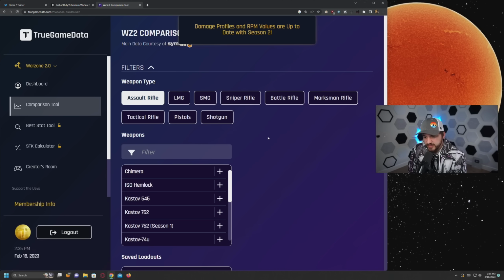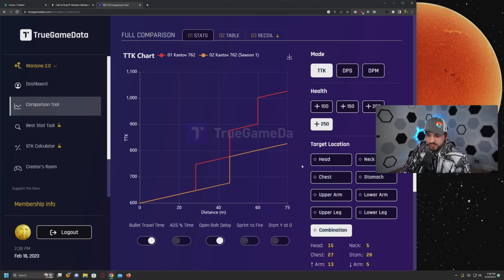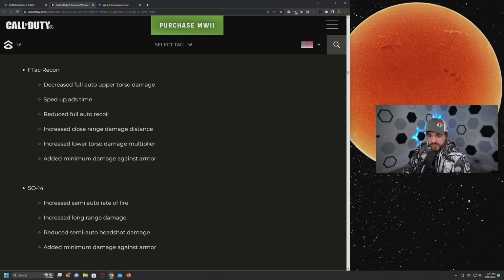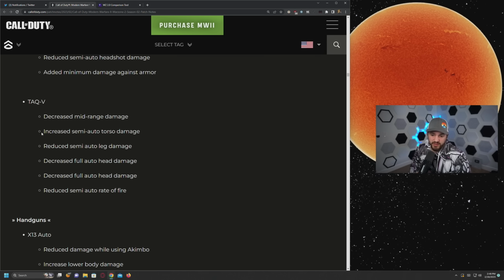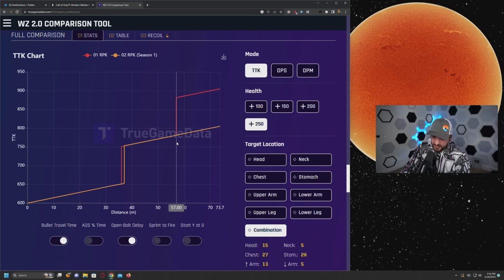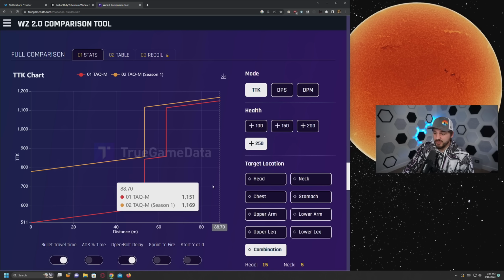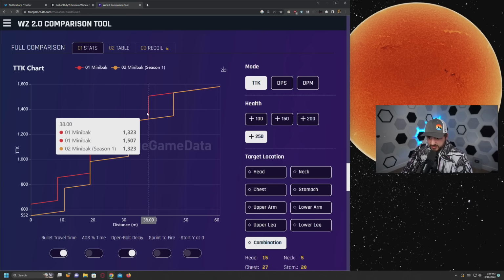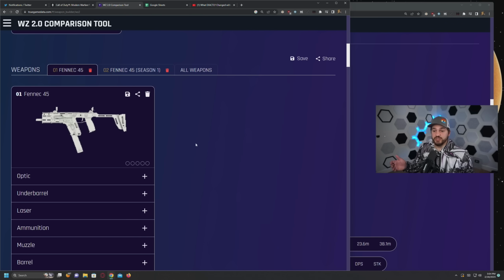Real Season 2 Weapon Balance Details! True Nerf and Buff Values - TTK Comparisons Before And After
Thank you all for the support and for watching!

0:00 Description and Base Stats
0:45 M13B
1:44 Kastov 762
2:39 Lachmann 762
4:44 FTAC Recon
5:44 SO-14
6:46 TAQ-V
7:40 X13 Auto Akimbo
8:32 RPK
9:40 EBR-14
10:54 TAQ-M
12:03 Vaznev-9K
12:51 Minibak / Fennec

Looking for the latest changes to weapons in Warzone Season 2? Look no further! In this video, we dive into the Warzone 2.0 patch and analyze the changes made to some of the game's most popular weapons.

We'll take a look at the updated Time to Kill (TTK) charts for weapons like the RPK, Fennec, Minibak, Taq-M, Kastov 762, M13B, Lachmann 762, FTAC Recon, Taq-V, and many more. We'll also discuss how these changes impact gameplay and offer our thoughts on whether they make these weapons more or less viable.

Whether you're a seasoned Warzone veteran or just starting out, this video is the ultimate guide to the latest weapon changes in Season 2. So grab your favorite loadout and get ready to dominate the competition!

Massive thanks to Sym.gg for the MWII/WZ2.0 raw base data, and Stats On Duty for the CODM data!

All my thumbnails are made by the legend himself, FPSKrieger!

SEO Stuff

Call Of Duty Warzone Caldera Rebirth Resurgence Island Pacific, Modern Warfare, warzone 2, modern warfare 2, warzone ii, modern warfare ii Gunsmith 2.0, Gunsmith DMZ DMZ DMZ Extraction Shooter Extraction Shooter Warzone 2.0 Warzone 2.0 Loadouts Loadout Drop Al Mazrah Al Mazrah Recoil Control Recoil Stabilization Recoil smoothing smoothness recoil steadiness aiming stability idle stability ashika island ashika island
meta meta meta meta
How Did Season 2 Impact The Weapons? True Nerf and Buff Values - TTK Comparisons Before And After